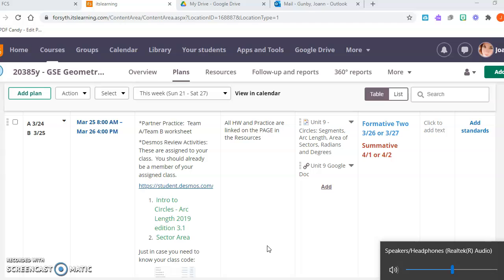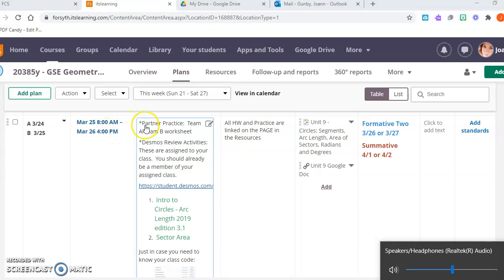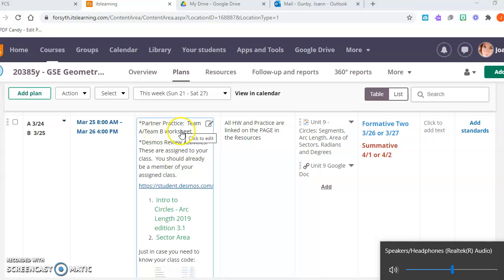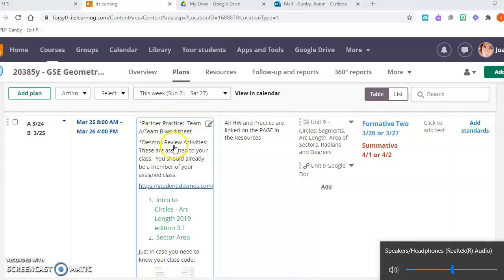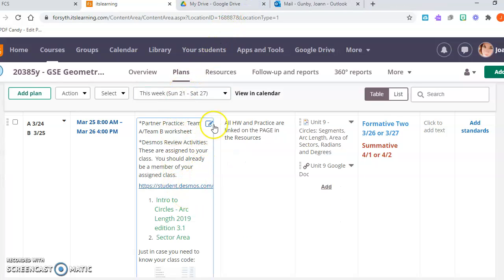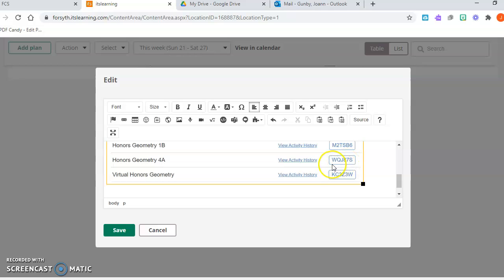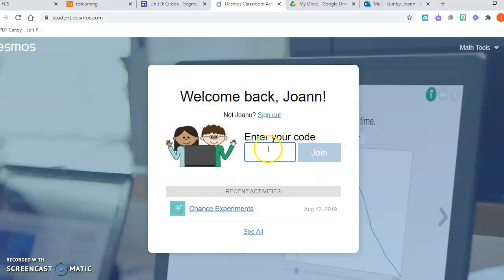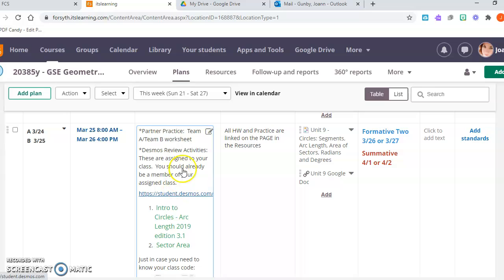Recording #58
3/24 Geometry Instructions